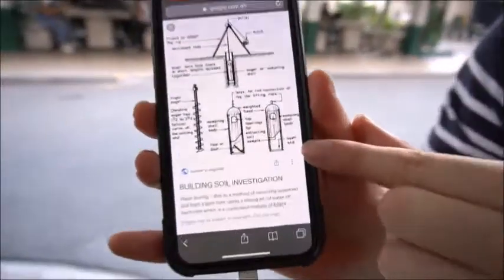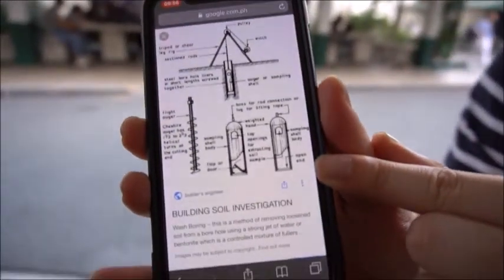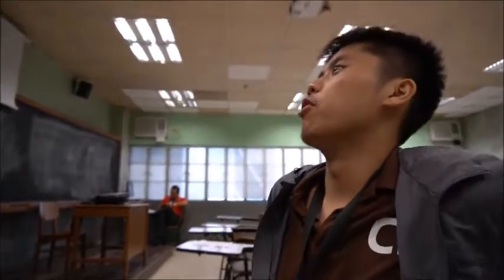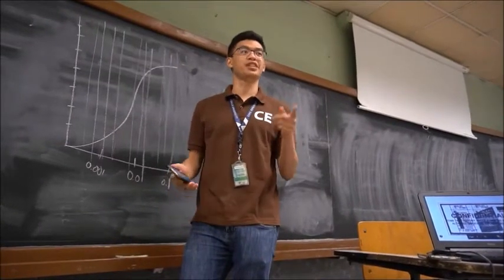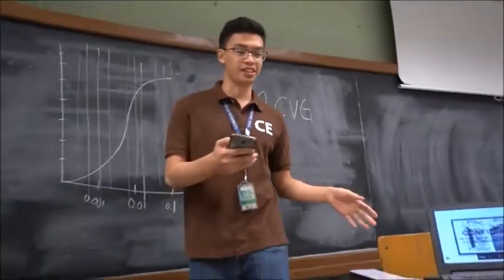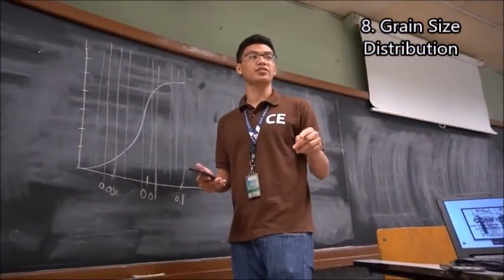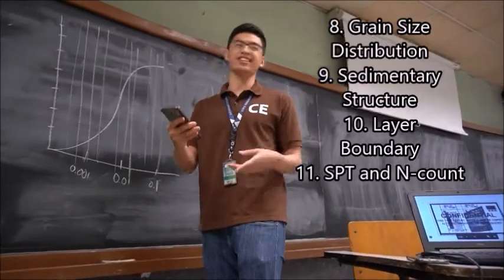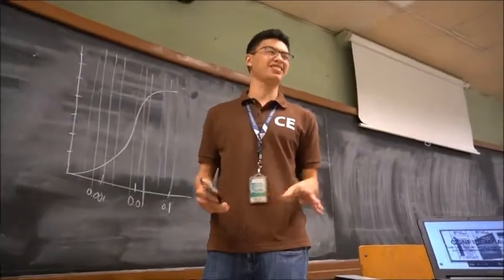Borehole Diggeroo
Just a couple of Students trying to be creating

Carlo Cacanando
Shean Gonzales
Angelo Lucelo
Jeffrey Phi
Louie Zamora